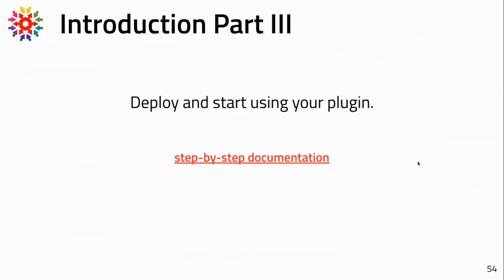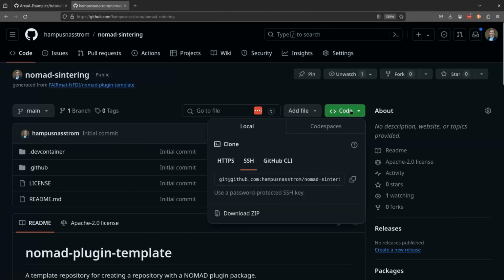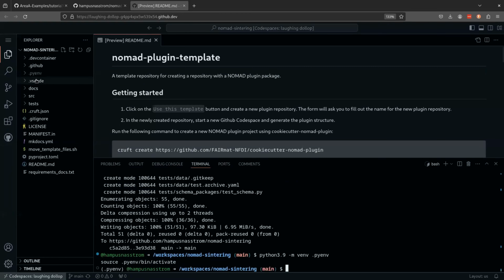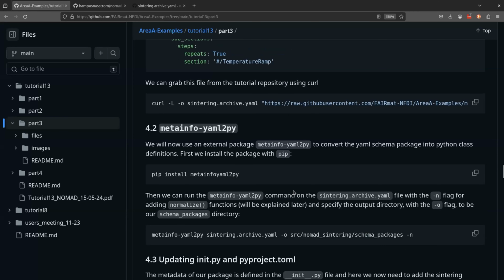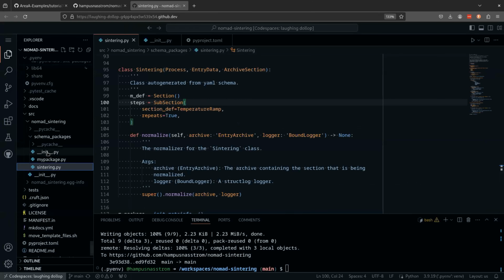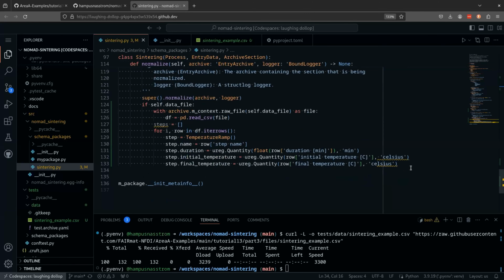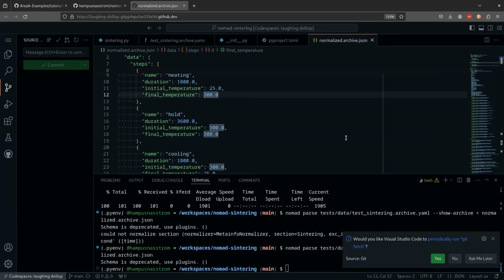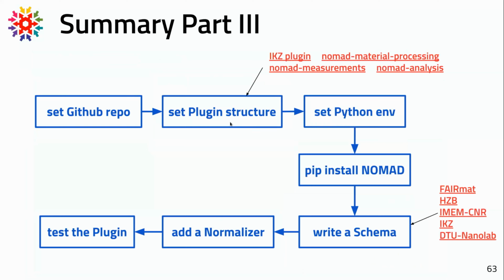FAIRmat Tutorial 13 Part 3: Schema & Plugin development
In this third part of the 12th FAIRmat Tutorial, Hampus Näsström showcases the process for developing schemas and plugins for NOMAD.

Chapters:
00:00 Introduction
03:18 Developing a NOMAD Plugin
04:23 Prerequisites
05:15 Outline
06:13 Creating a Git(Hub) repository
08:00 Generate the plugin structure
17:32 Setting up the python enviroment
25:08 Creating a yaml schema
36:31 Adding a normalize function
46:04 Running the normalize function
58:34 Summary and closing remarks